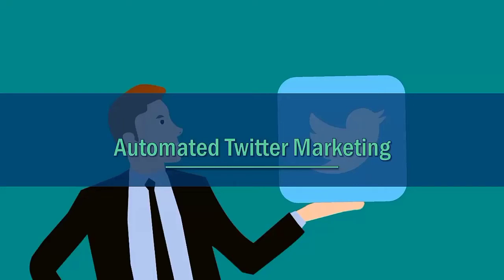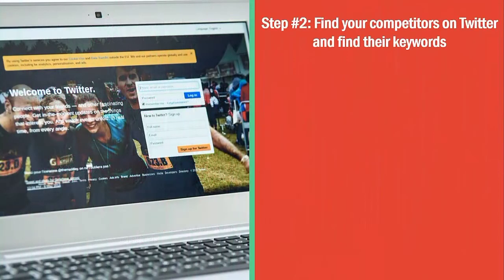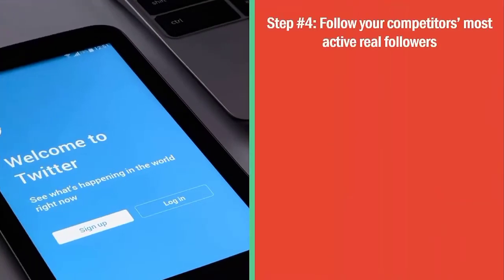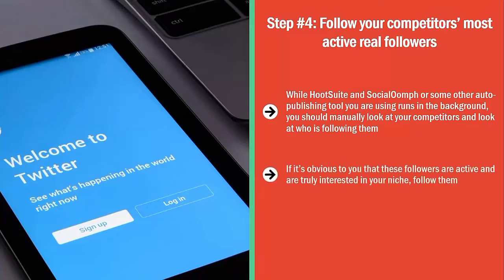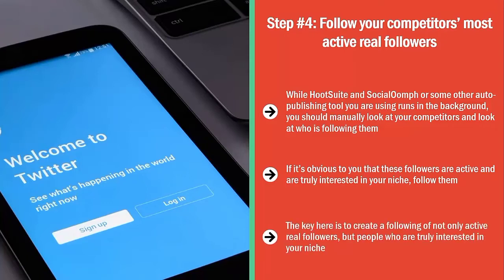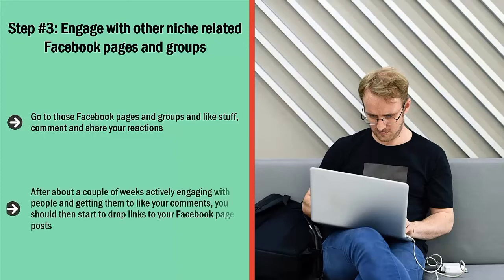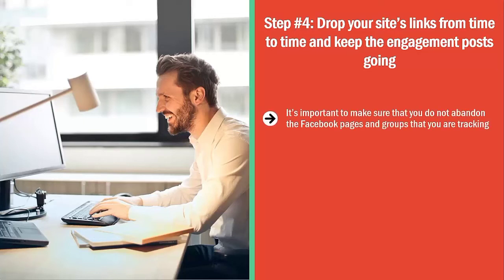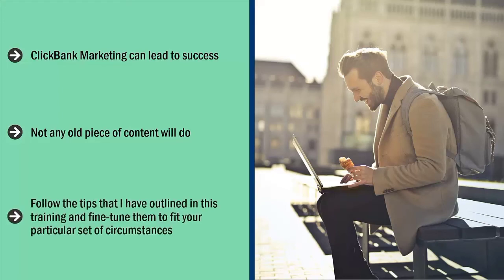Clickbank||Affiliate marketing course||part-5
In this video, we will discuss exactly how you can start making money with Clickbank. Out of all the affiliate networks on the web, Clickbank is one of the largest and most reputable services to market products.

There are two routes to take when marketing a product as an affiliate:
 1. Paid traffic
 2.free traffic